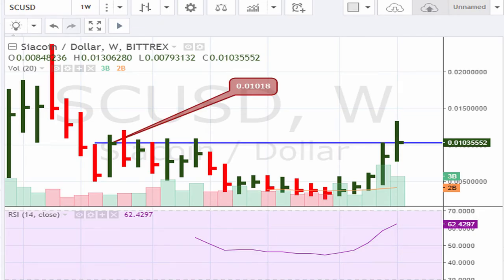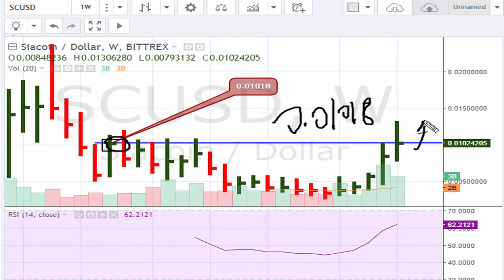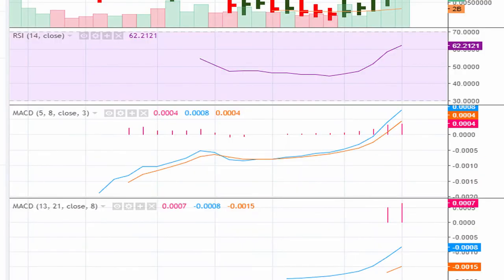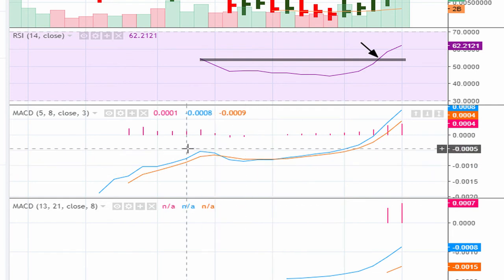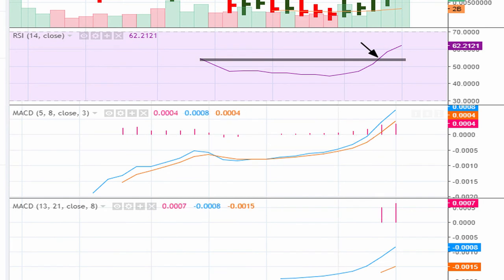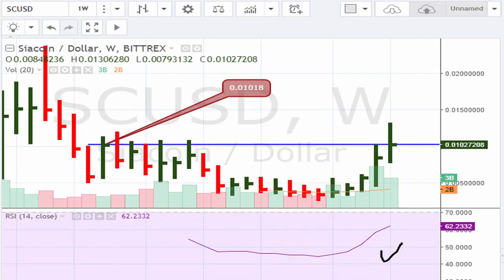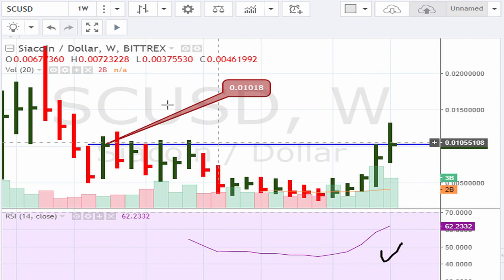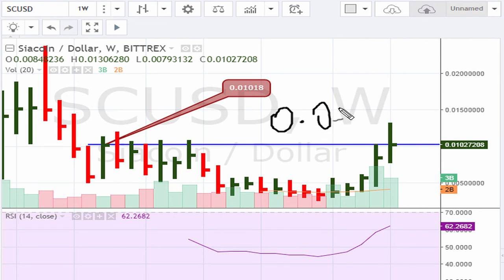How To Trade CryptoCurrency - Siacoin / Dollar - SCUSD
SCUSD technical analysis

Saicoin / Dollar - SCUSD - has a future breakout level of $0.01018 on its WEEKLY chart.